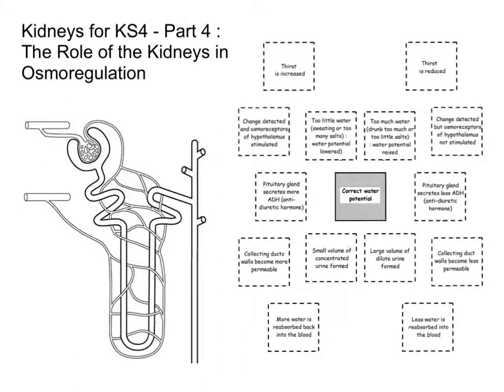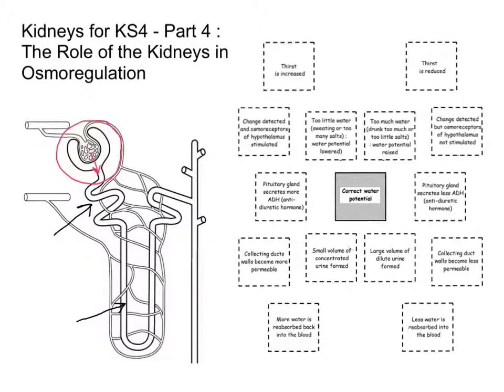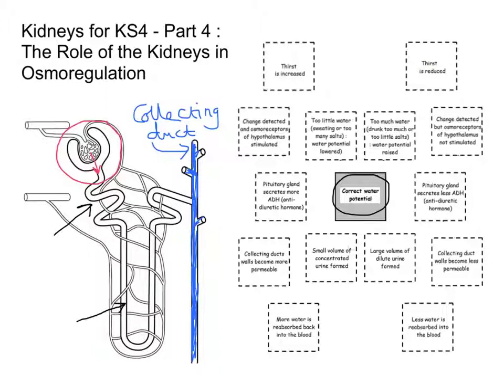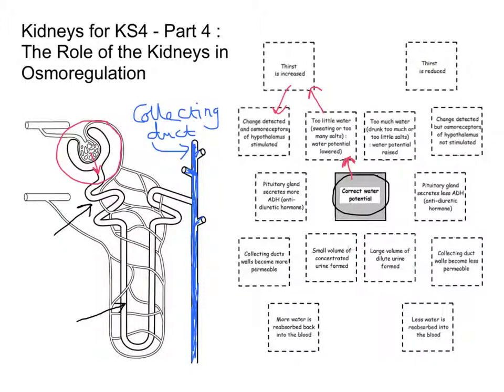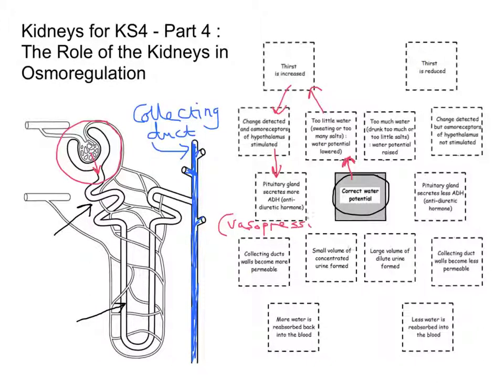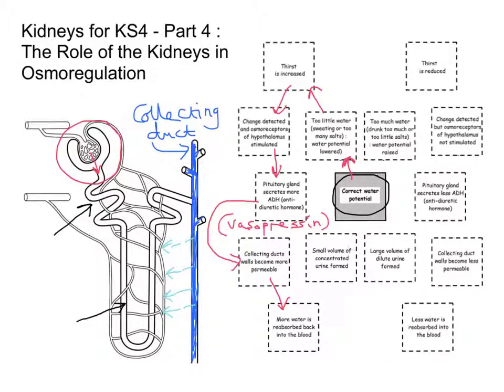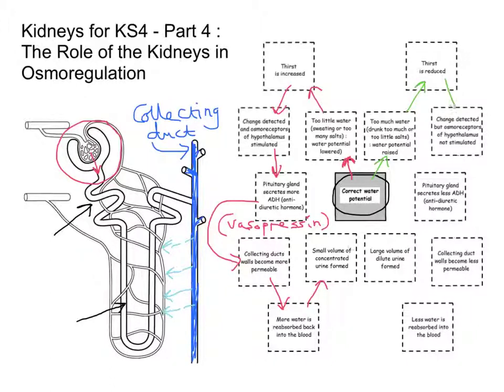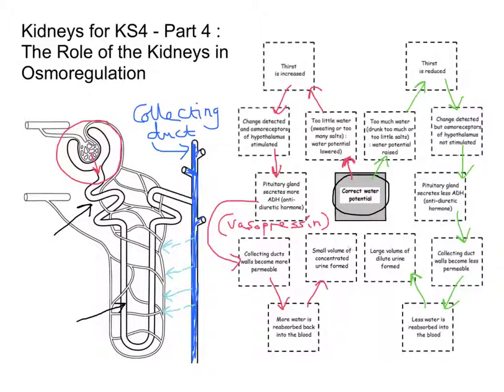mr i explains: Kidneys for KS4 - Part 4: The Role of Kidneys in Osmoregulation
This is the fourth part in a sequence of videos on Kidney Structure and Function. In this tutorial, I look at how the water potential of the blood is regulated via the secretion of anti-diuretic hormone (ADH) from the pituitary gland.

Other videos on this topic:
Part 1: The Anatomy of a Kidney
Part 2: Ultrafiltration and Selective Reabsorption
Part 3: The Loops of Henle and Tubular Secretion
Part 5: Kidney Dialysis and Transplants